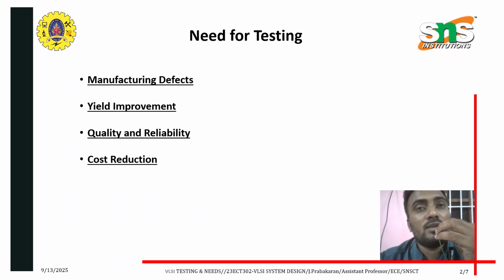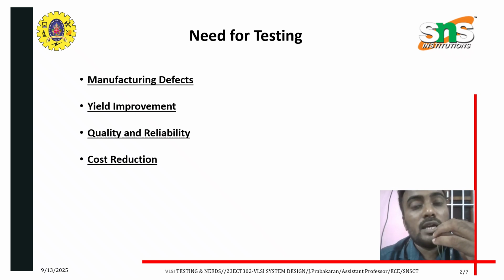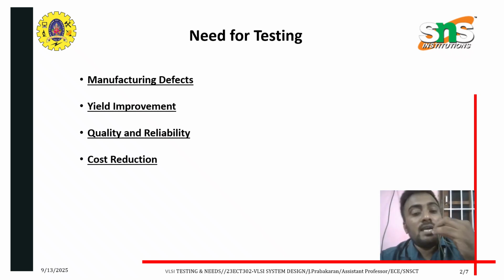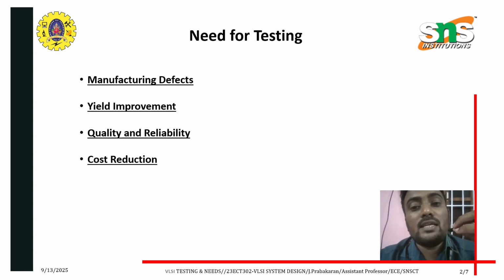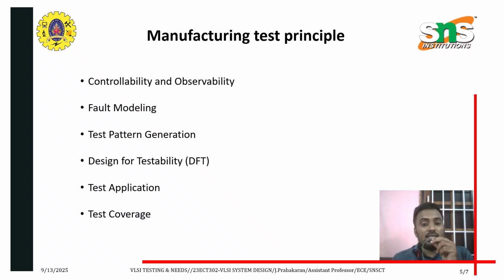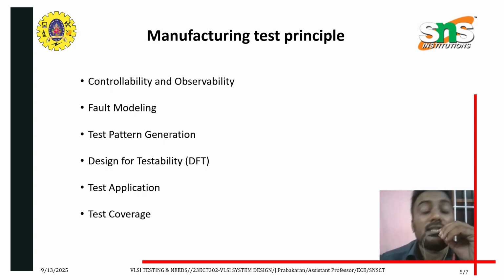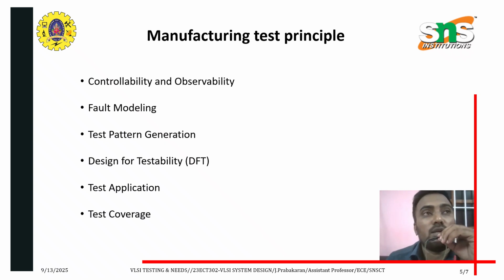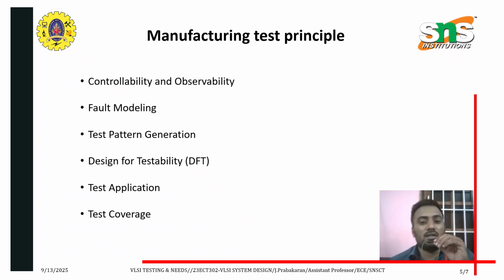Need for VLSI Testing | VLSI System Design | SNS Institutions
VLSI testing is essential to detect manufacturing defects and design faults in complex integrated circuits.
It ensures functional correctness, performance, and reliability of the chip before deployment.
Testing reduces yield loss, lowers maintenance costs, and increases customer confidence in the product.